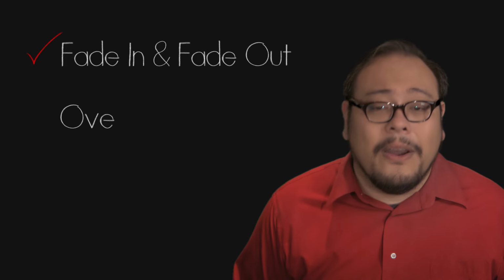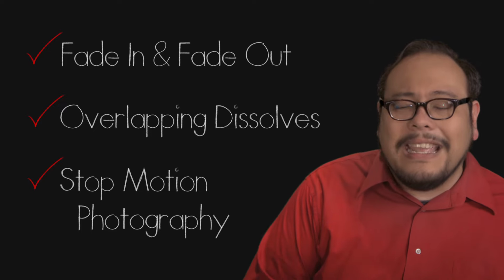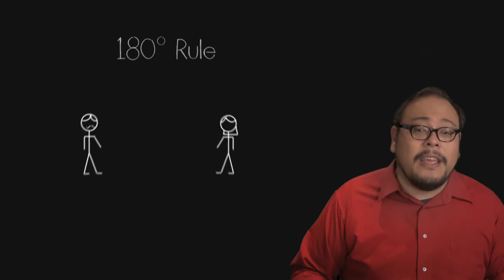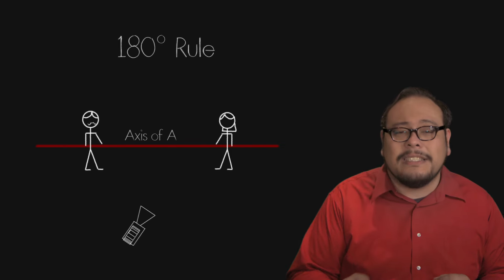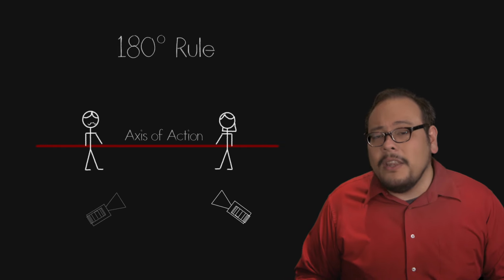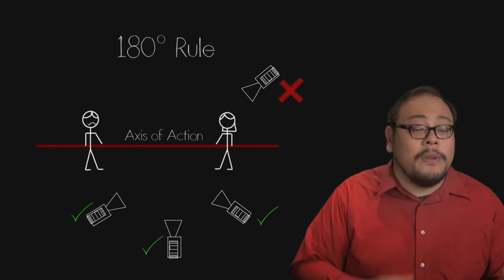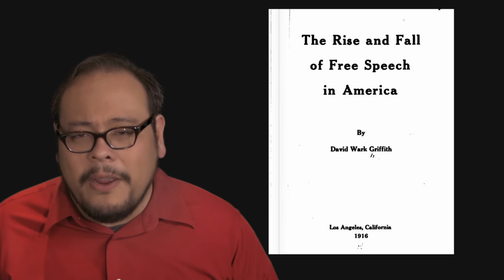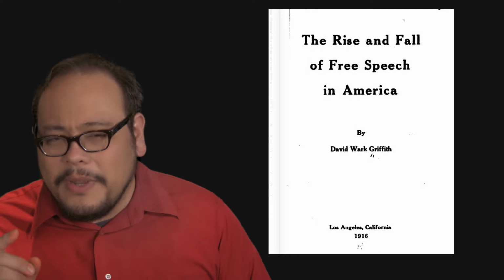The History of Cutting - The Birth of Cinema and Continuity Editing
Take the full Filmmaker IQ course on the History of Continuity Editing with sauce and bonus material

Cinema began as a novelty – projecting dancing shadows on a screen of simple every day scenes. But through the contributions of talented artists, a new cinematic language of editing emerged. Trace the development of editing from The Lumiere Brothers through Georges Méliès, Edwin S. Porter, and D.W Griffith.

If you have any further questions be sure to check out our questions page on Filmmaker IQ: